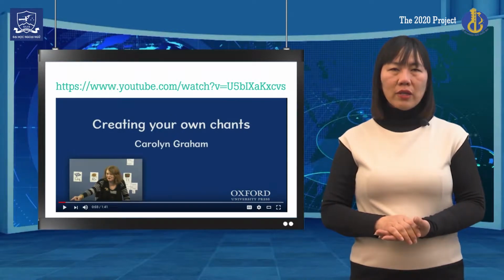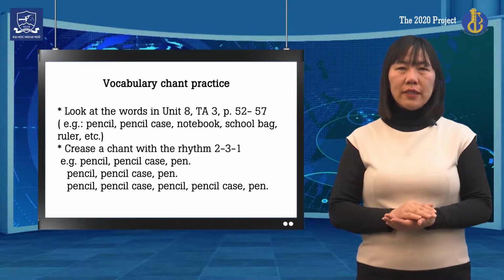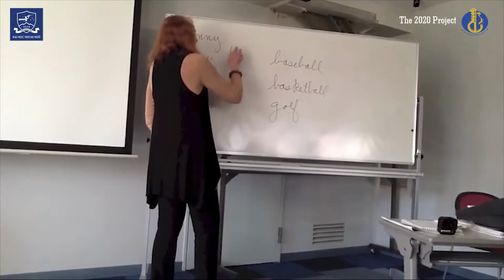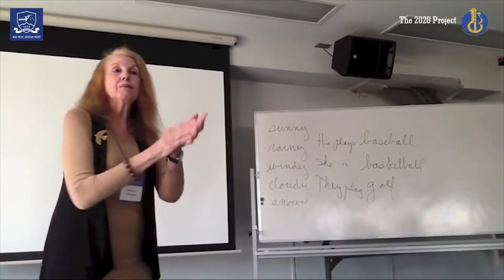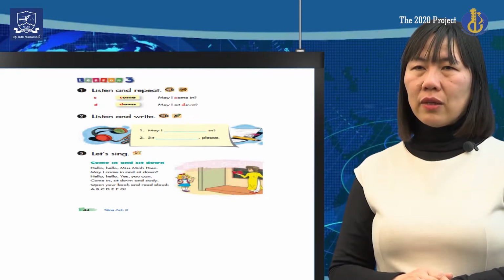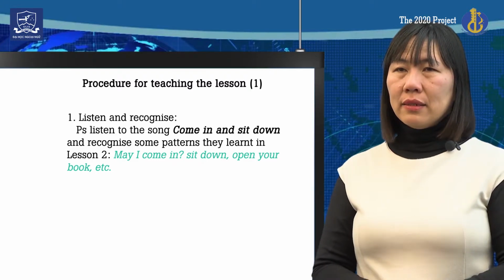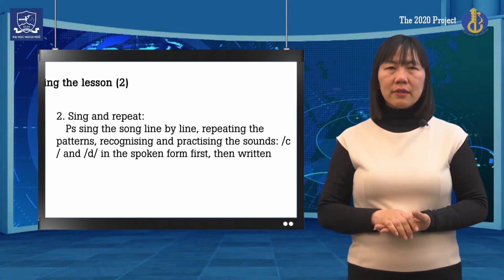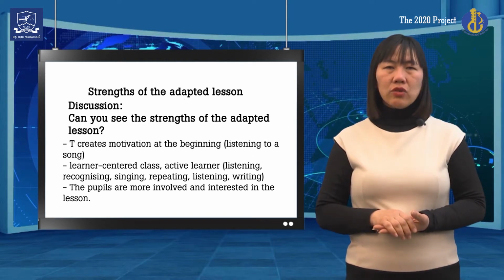M13 Lecture 3 How to create chants & how to adapt Let’s sing activity